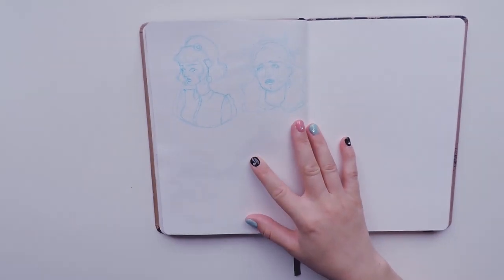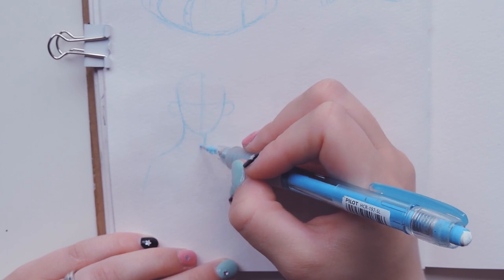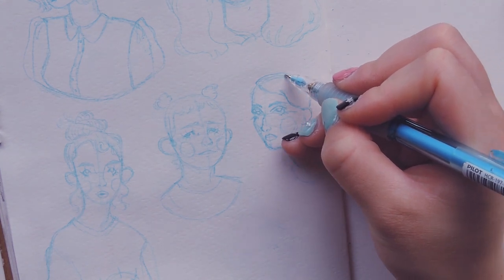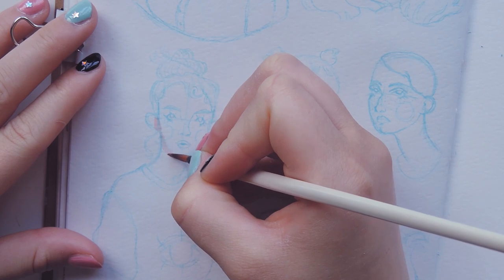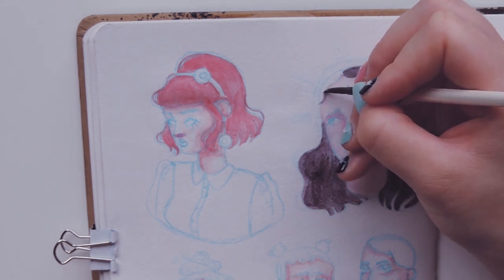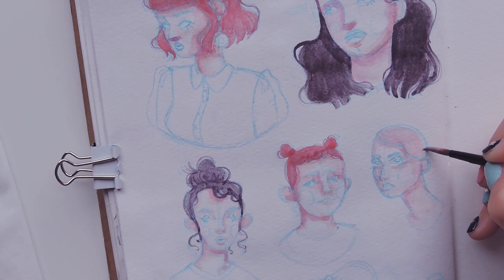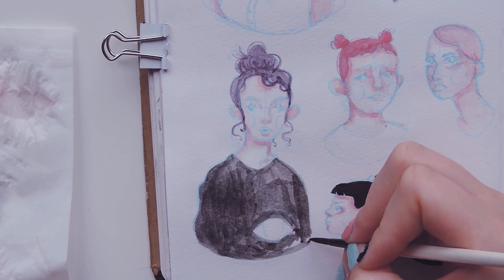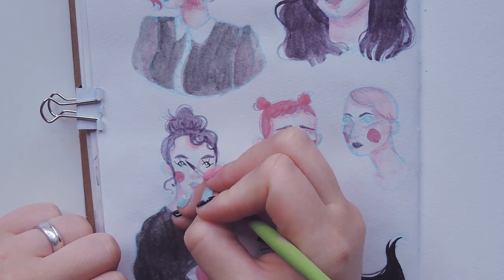🎀 Real-Time Draw With Me 02// drawing from references & business cards // Grim Incubus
Hey guys, it's Grim! 🌚

Today I have another real-time draw with me for you. Tell me what you're working on during our work time. I'm working on getting better at drawing from references an dgiving you a bit of insight in how I use references and how it helped me to develop my style.

Wish you a woderful day!

🎀 references

🎨 materials

🎀 links

💗 support me

🎵  music

📸  film & editing